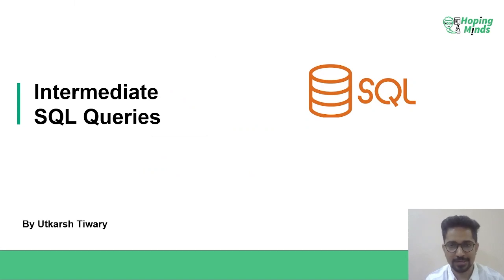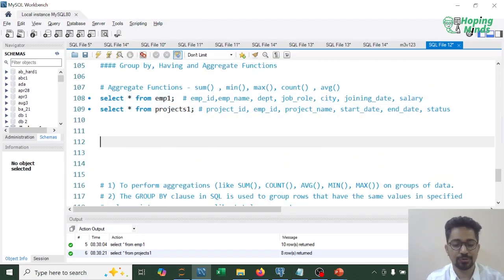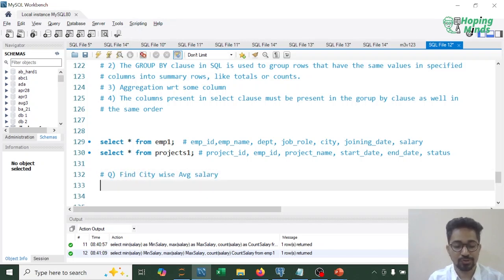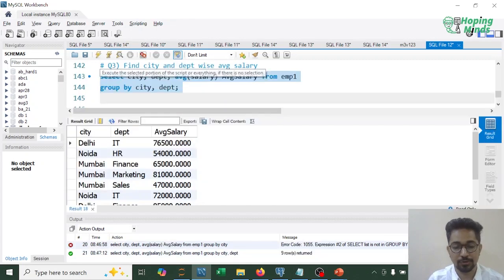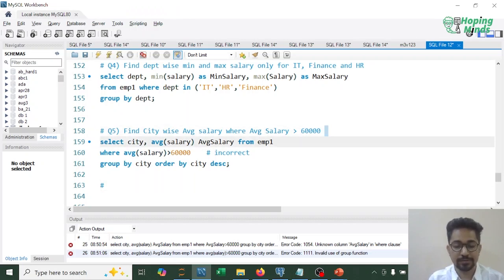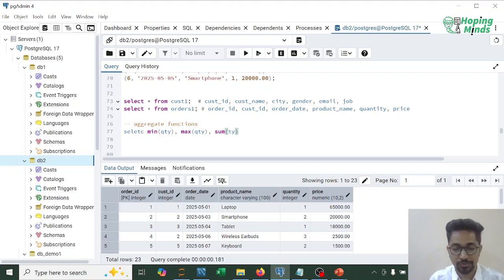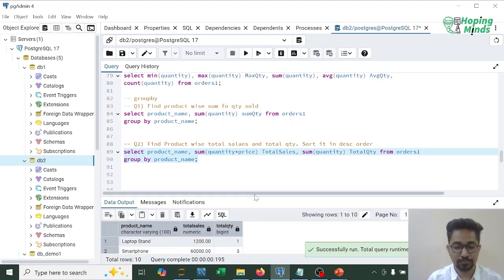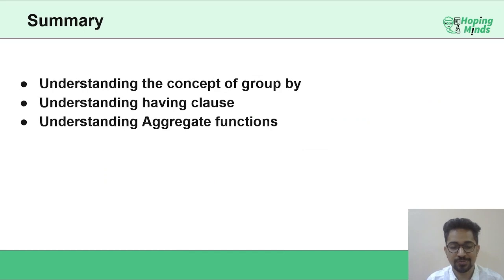4.2 GROUP BY, HAVING, aggregate functions